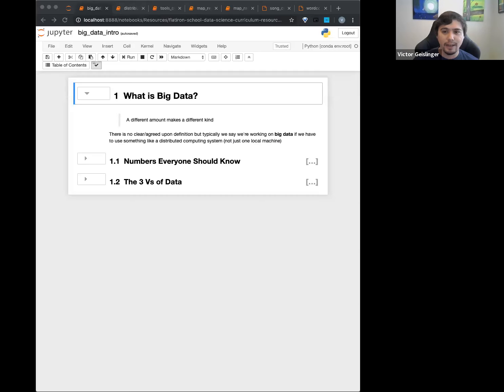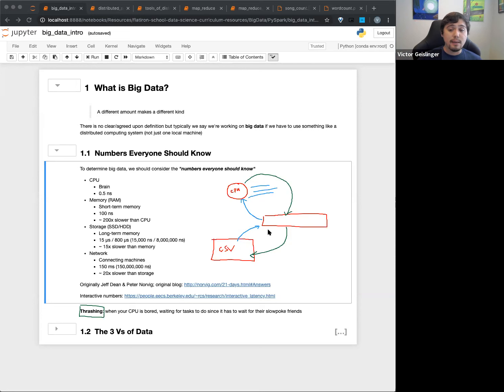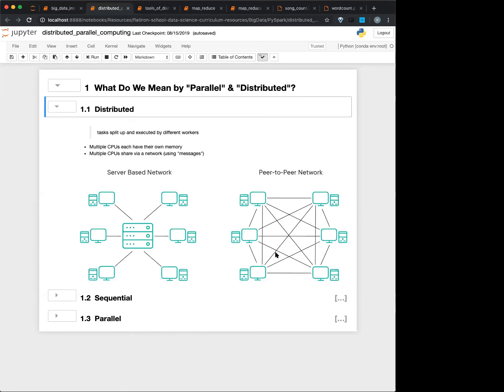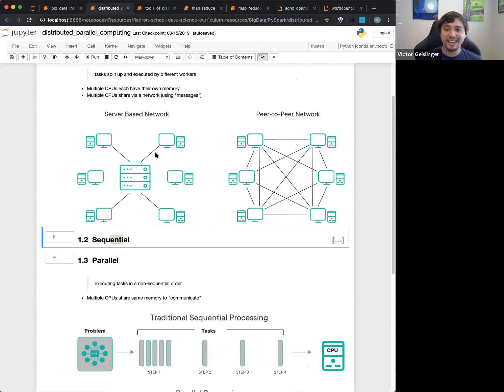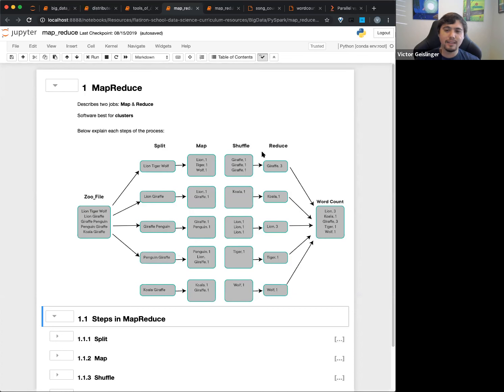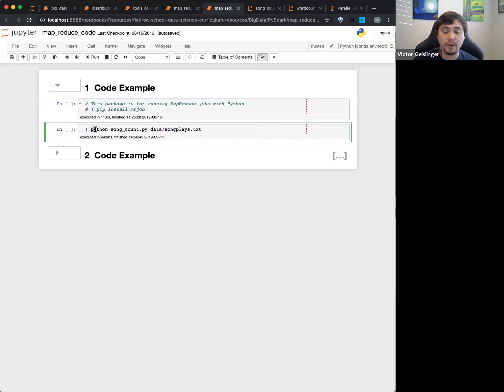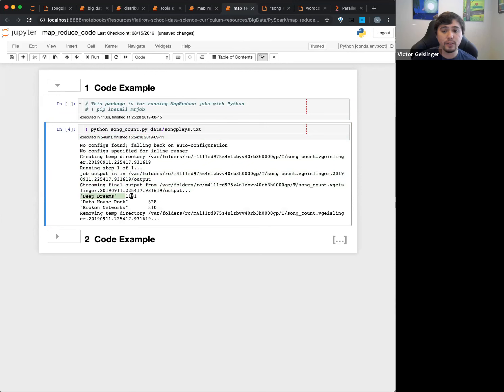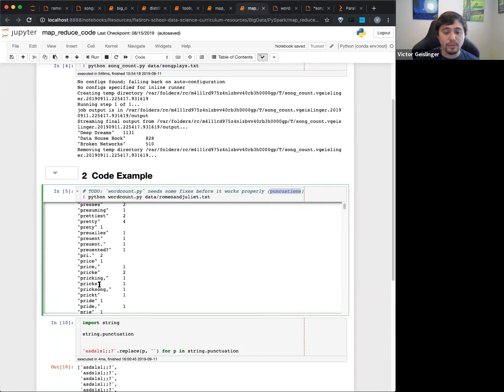Intro to Big Data & Map Reduce - M5S40 [2019-09-11]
Introduction to what makes data "big data" in terms of the 3 V's of big data. We then go into describing using distributed vs parallel systems. Finally, we explain the concepts of MapReduce as well as a couple MapReduce code examples.